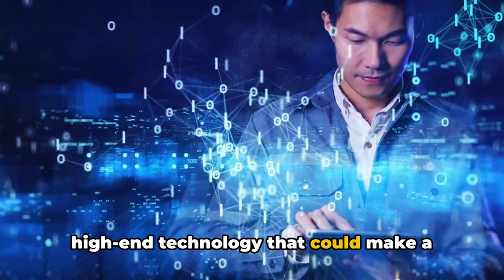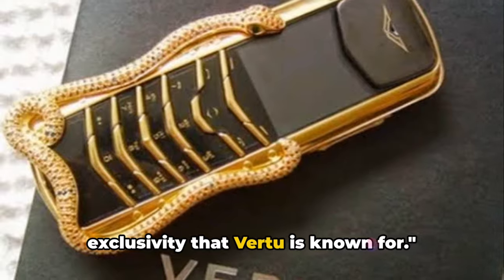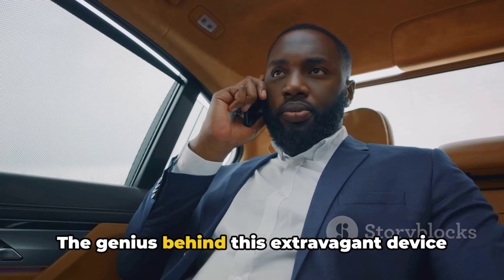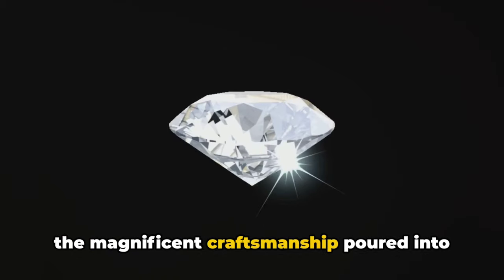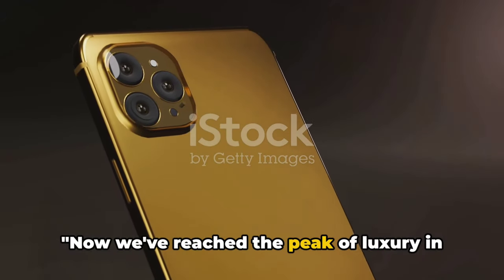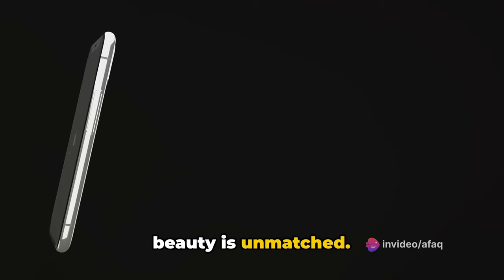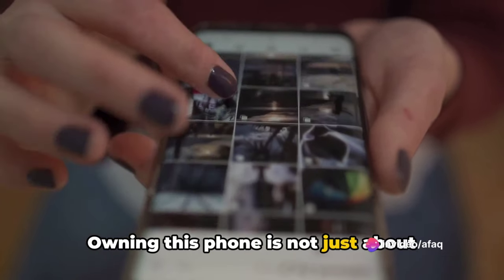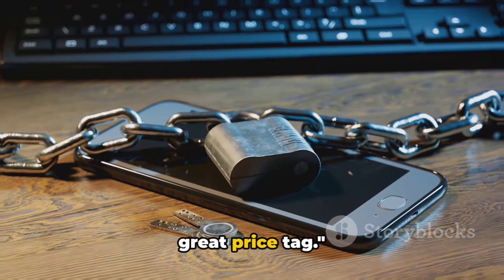Top 4 most expensive phones in the world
Most expensive phones in the world|The $48.5 Million Phone: Beyond Luxury 📱💎|Exclusivity, Craftsmanship, Precious Materials - Unveiling the world's most expensive phone at $48.5 million - Exploring luxury phones: Why they're more than just devices - The appeal of exclusivity and craftsmanship in technology - Highlight #5: Vertu Signature Cobra, $310,000 of luxury - Highlight #4: GoldVish LeMillion, a $1 million masterpiece - Highlight #3: GoldStriker iPhone 3G Super Supreme, luxury at $3.2 million - The pinnacle of smartphone luxury: A $48.5 million work of art - The use of gold, diamonds, and rare stones in luxury phones - Advanced security features: Fingerprint scanners and encryption technology - The statement of owning the world's most expensive phone Discover what makes a phone worth $48.5 million, from its exceptional materials to its unparalleled craftsmanship and security features. Join us as we delve into the realm of luxury smartphones, where technology meets artistry.

 CHAPTERS:
0:00 - The Most Expensive Phone in the World
0:28 - #5 Vertu Signature Cobra: Luxury Phones
0:52 - #4 Goldvish Le Million: Exclusive Mobiles
1:25 - #3 Goldstriker iPhone 3G Supreme: Premium Smartphones
2:10 - #2 Falcon Supernova iPhone 6 Pink Diamond: Elite Phones
3:15 - #1 Falcon Supernova Pink Diamond iPhone 6: Top Luxury Smartphone